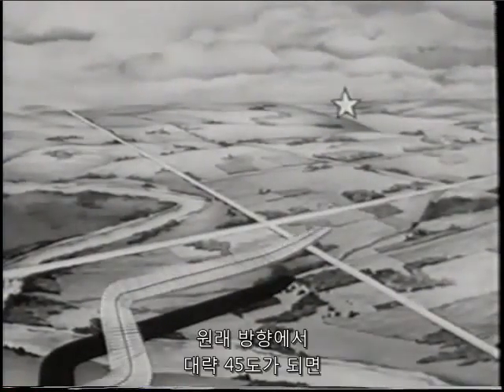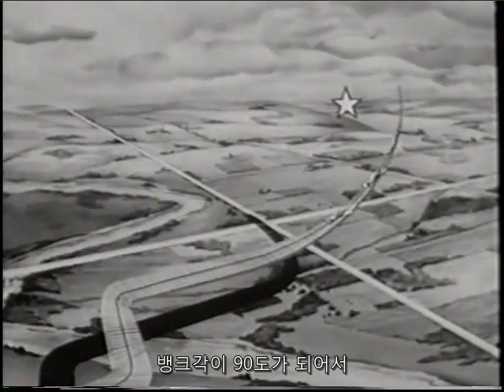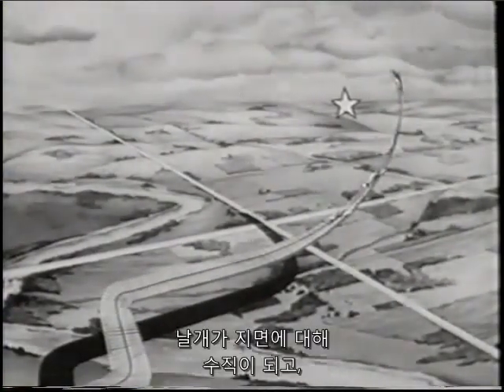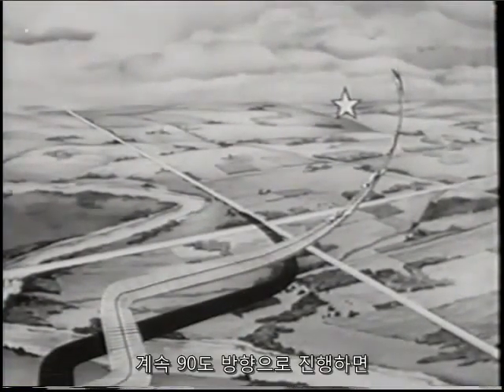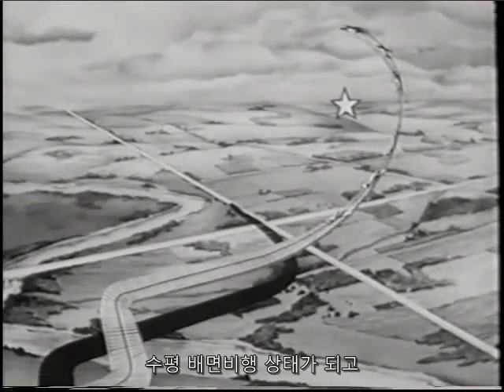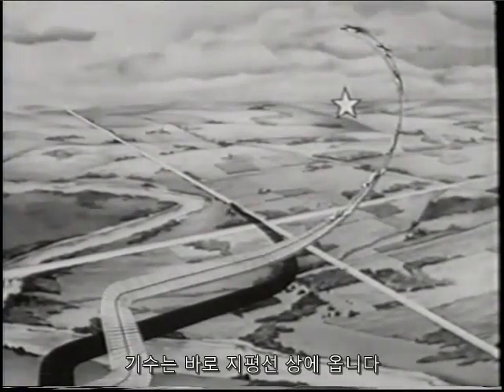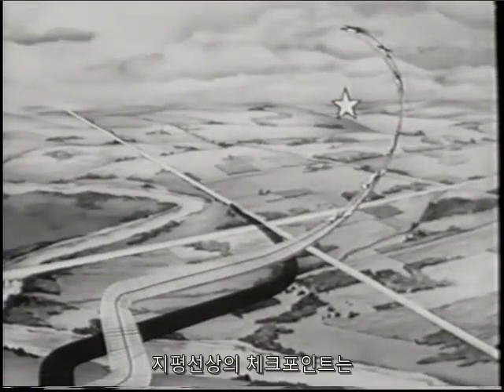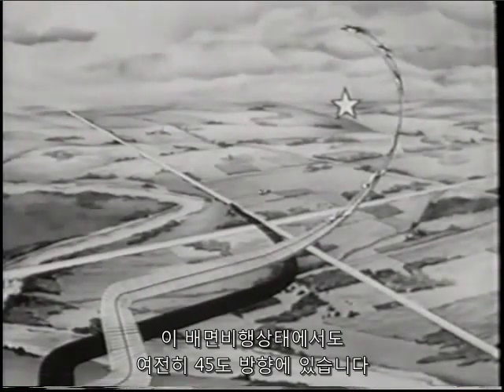배럴 롤 기동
1954년 미국 해군항공대에서 제작한 조종 훈련영화로 배럴롤 기동의 조작법을 설명하고 보여줍니다. 81FG 네이버 카페 )를 방문하시면 더 많은 항공관련 자료를 보실 수 있습니다.